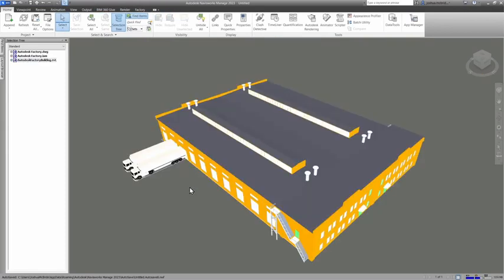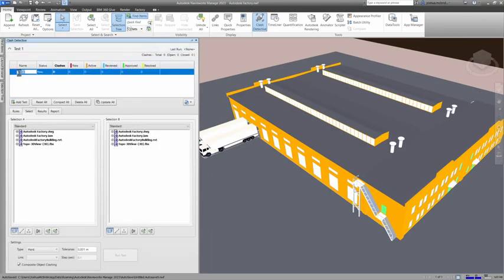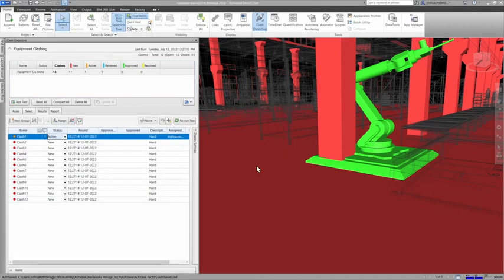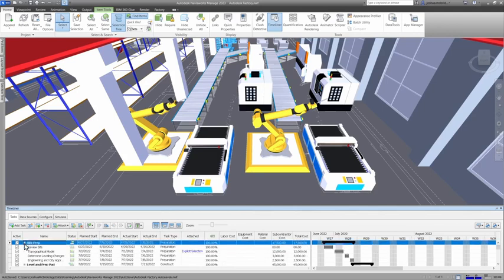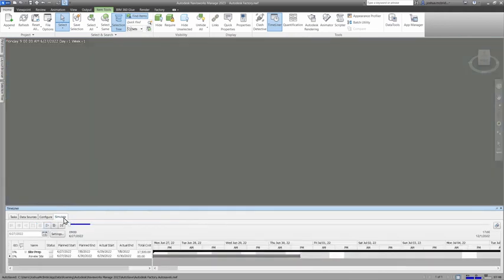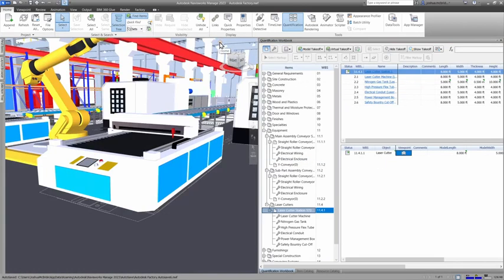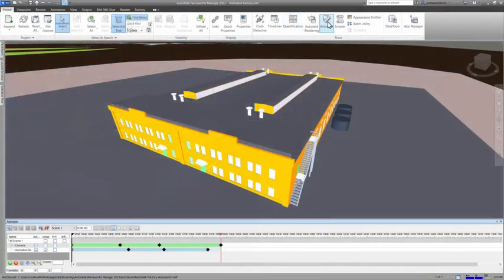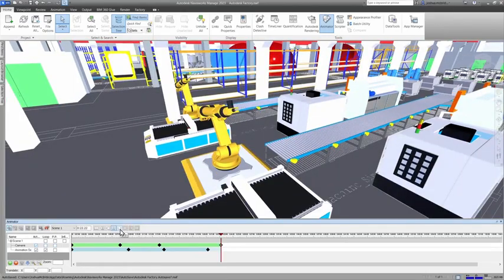Factory Design Utilities | Riduci gli errori e risparmia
Identifica i problemi prima che si verifichino.
Visualizza i dati relativi agli edifici e alle attrezzature in una singola rappresentazione digitale dell'impianto produttivo. Rileva conflitti durante le revisioni dettagliate del progetto e simula la pianificazione per anticipare eventuali problematiche.